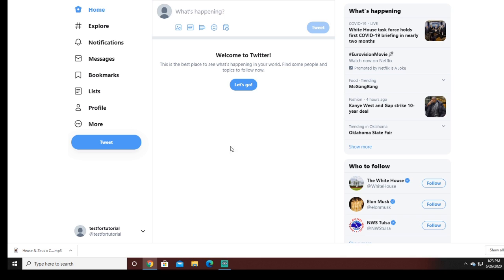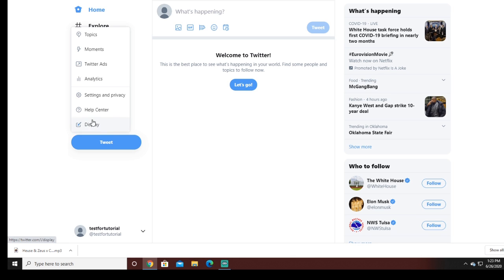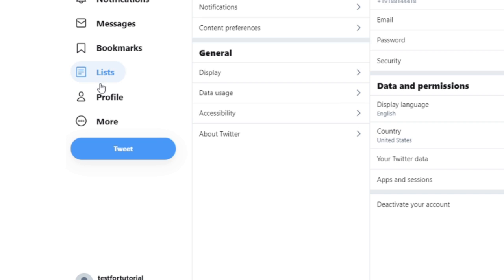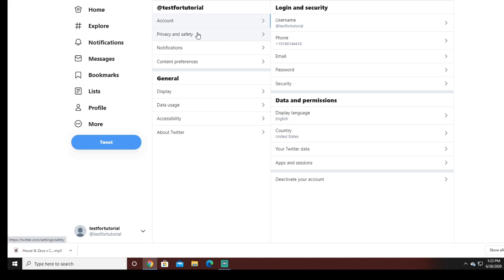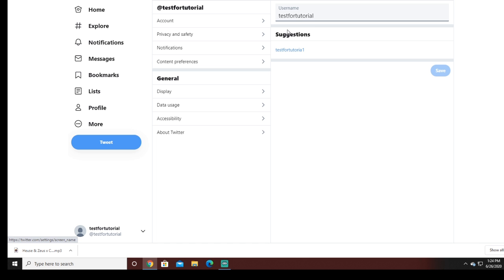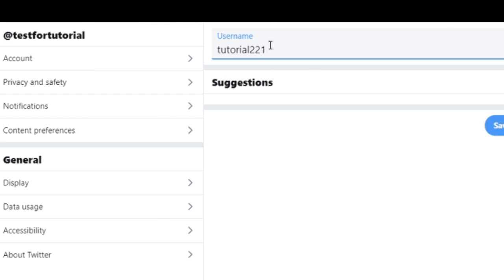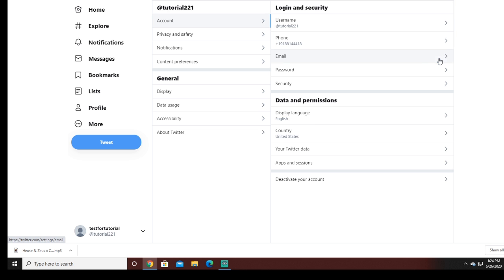How To Change Your @ Name And Username On Twitter | Twitter Tutorial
Tags - Twitter Tutorial #@Name